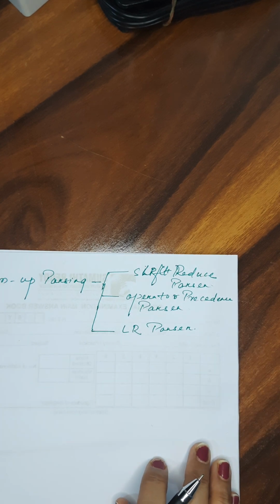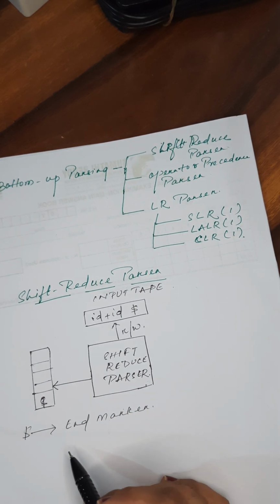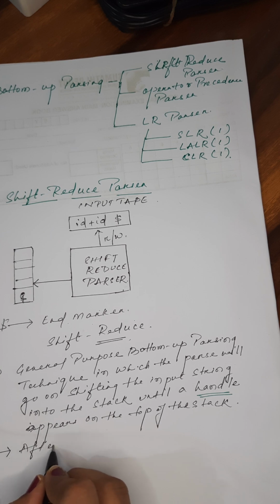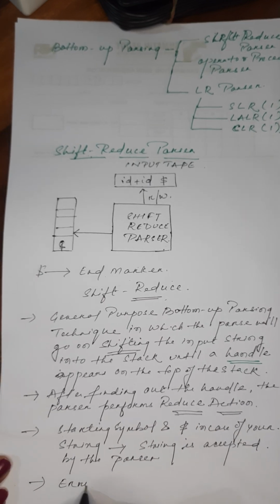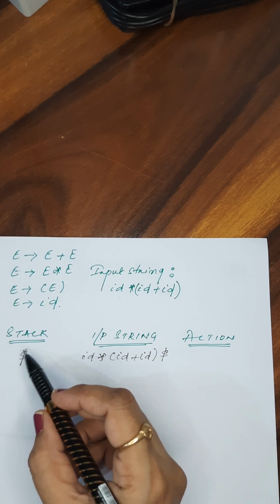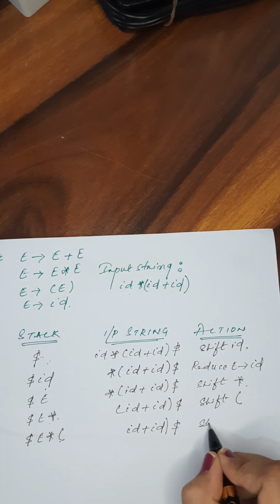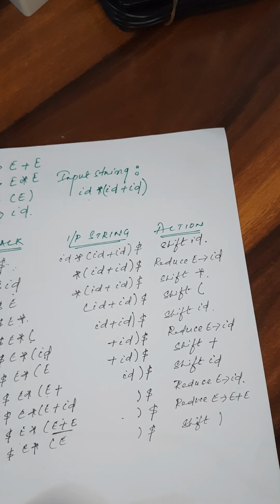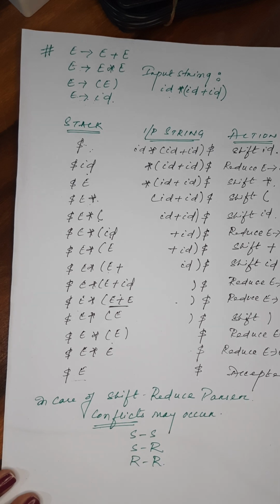SHIFT REDUCE PARSER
Parsing in compiler design is a crucial phase in the compilation process where the syntax of a program is analyzed to ensure it follows the rules of the programming language. It takes the output from the lexical analyzer (tokens) and constructs a parse tree.
Types of Parsing in Compiler Design:
- Top-Down Parsing – Starts from the root and expands using grammar rules.
- Recursive Descent Parsing – Uses recursive procedures for each grammar rule.
- Predictive Parsing – Uses a parsing table to avoid backtracking.
- Bottom-Up Parsing – Starts from the input and builds up to the start symbol.
- Shift-Reduce Parsing – Uses a stack to shift and reduce symbols.
- LR Parsing – Efficient parsing method that includes:
- LR(0)
- SLR(1)
- LALR(1)
- CLR(1
This video explains the concept of Handle and its implementation in a type of Bottom Up parser - SHIFT REDUCE PARSER.
This video explains the main constituents of a Shift-Reduce Parser.
In this video we will learn SHIFT-REDUCE PARSER and implementation of a Shift-Reduce parser using a detailed example.